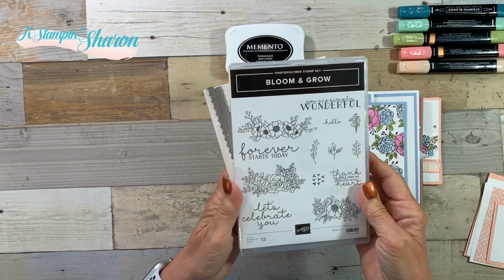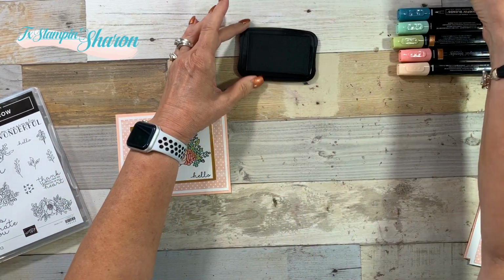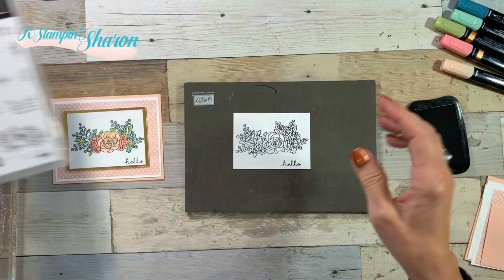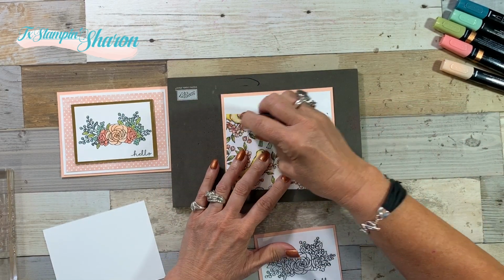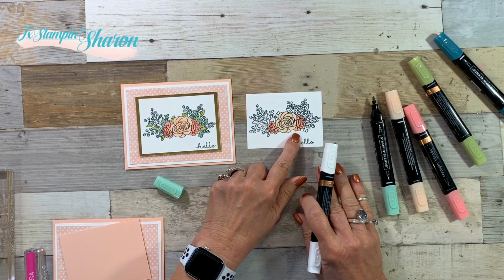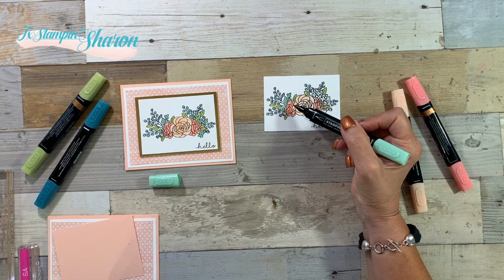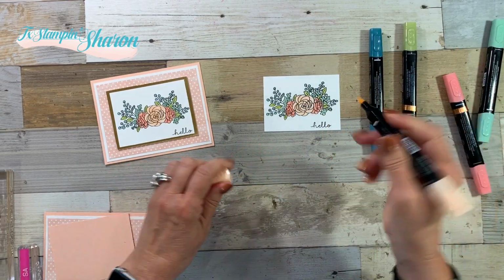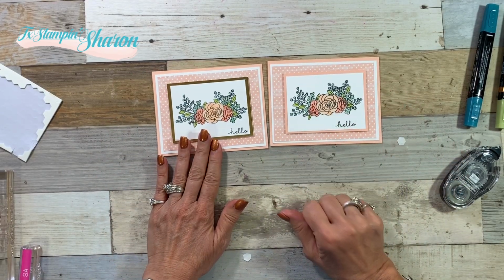A Hello Card That's Quick to Make + Bloomin' Fun September Card Kit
Want a Hello card that's quick to make + Bloomin' fun September Card kit to view? I've got it all right here for you today!

Grab your coloring tools of choice and enjoy relaxing and coloring these flowers and leaves!  Think of who you could send this hello card to and use their favorite colors!

Coloring is a stress reliever and it has been proven that when you color it takes your mind off of your worries!  Years ago I worked as an Admin for a lady in her home office and I'll never forget how she would color in coloring books!  I used to tease her and ask if she wanted me to pick up some more for her.  She quickly informed me that it helps make more brain cells when you have to make decisions of what colors to use!  Who knew?

Originally when I made this card I used Gold Foil as the layer behind the whisper white instead of the petal pink.  Which hello card do you like best?

**September Card Making Kit | Bloom & Grow** Place a minimum $50 order for anything you want on my from September 1-14, 2019 (remember Holiday Catalog starts September 4) and I will send you a Free Card Kit to make 8 cards (two of each design!).  You will receive supplies to make these four cards!  And with me sharing todays card on my blog post that gives you 5 ideas with the Stampin' Up! Bloom & Grow Bundle! Be sure and check the blog for the supply list you'll need if you want to create the cards just like I did

A Hello Card That's Quick to Make + Bloomin' Fun September Card Kit Video Debut: This Hello card uses an easy layout and is the perfect card design idea for anyone you want to drop a note to to let them know that you are thinking of them. PLUS...I'm showing you all the cards in my September card kit so you can get excited about all the possibilities with this lovely Stampin' up Bloom & Grow stamp set.

What colors do you plan to use on your card? Will you color your flowers to to be Winter, Spring, Summer, or Fall looking? Let me know below!

To learn about the card kit, to order supplies, see additional photos and read full details and look for the September 3, 2019 post.